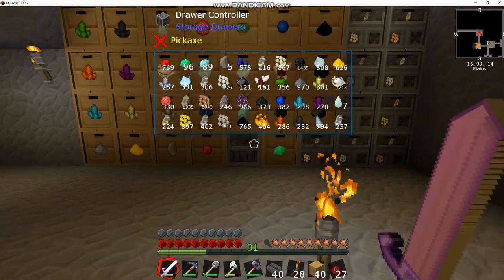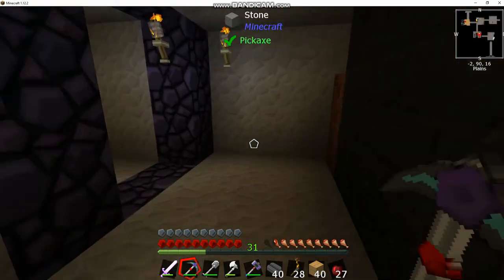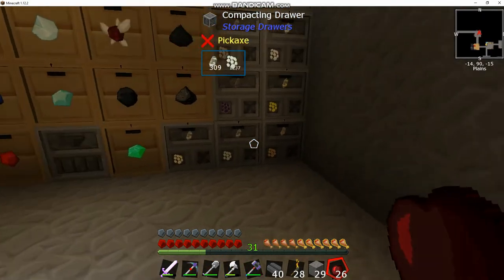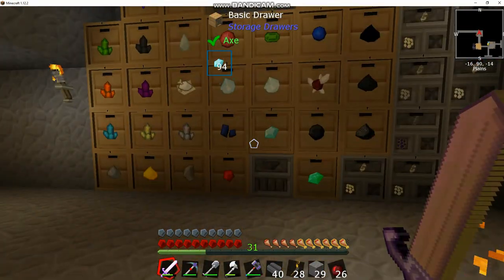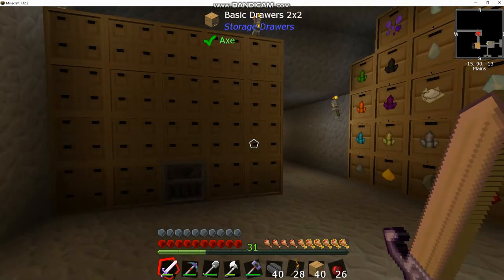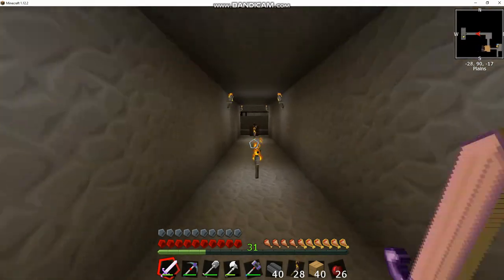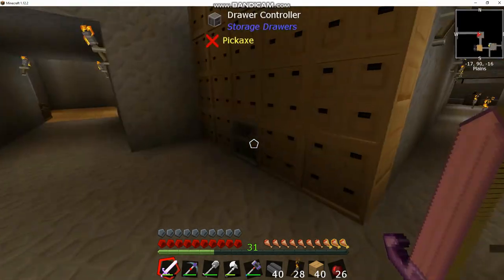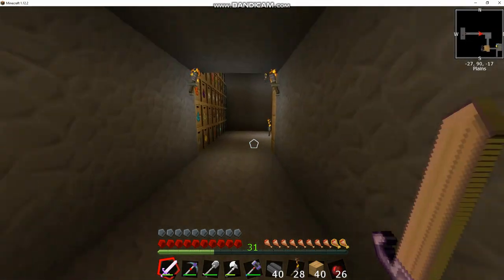Stoneblock 2 with LD7, How to Setup Drawer Storage (EP15)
Welcome to another modded Minecraft playthrough with Lonedebater7. We are going to be progressing through FTB presents Stoneblock 2.

This modpack is similar to a modded skyblock, except instead of a void world you spawn inside of a world of only stone. This pack offers a large variety of mods to experiment with and a quest book progression system to help guide you along the way.

In order to help you skip some of the grind or get ideas on how to best progress through all of the quests this pack has to offer LD7 presents
Stoneblock 2 with LD7.

This series will consist of my playthrough of Stoneblock 2 in a tutorial focused fashion. So grab your pickaxe and start sieving in Stoneblock 2.

If there is a specific mod or setup you would like covered in the series be sure to drop a comment down below and I will respond as soon as possible.

You can download Stoneblock 2 and play along with the series from the Twitch launcher. The link below will allow you to download the launcher.

We feature several playthrough tutorials of a variety of games. Be sure to check it out!

This will grant you access to exclusive content and more.